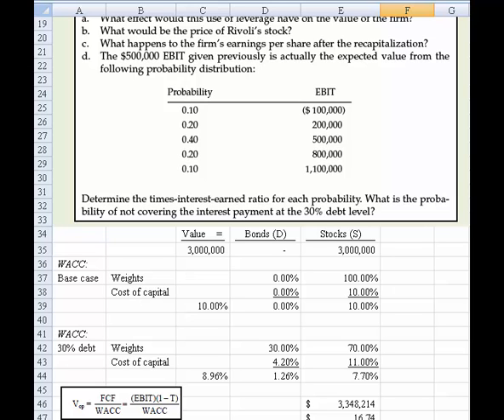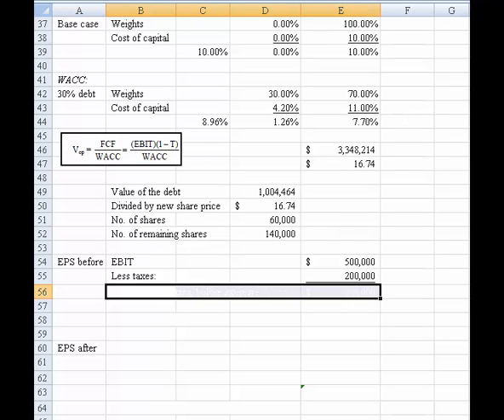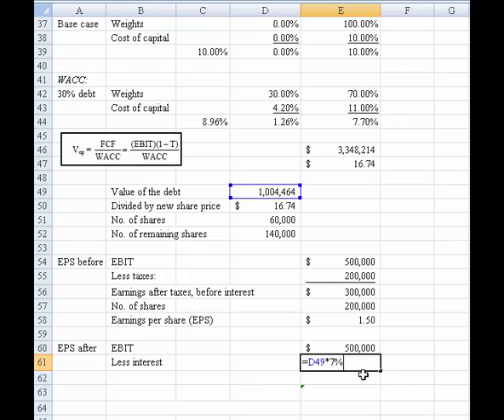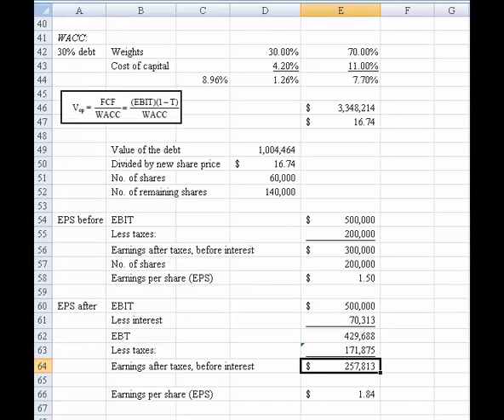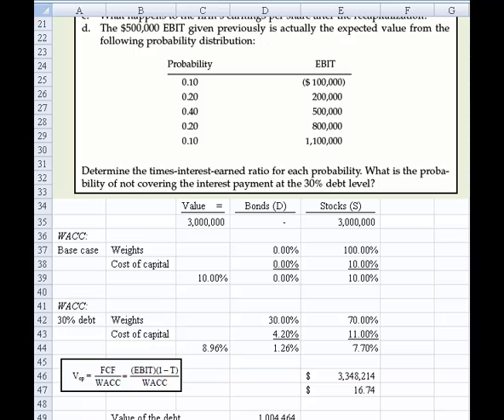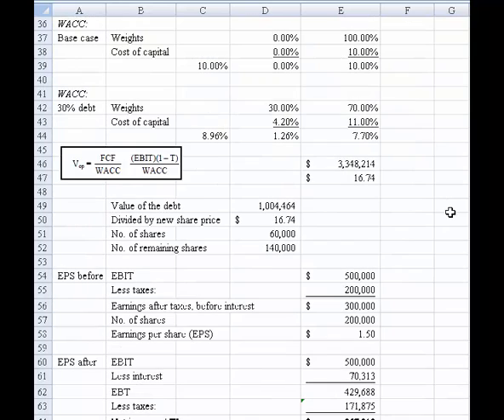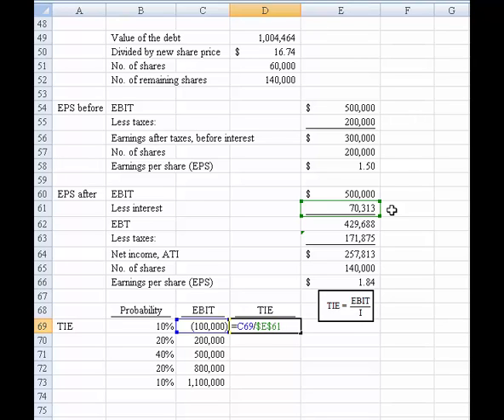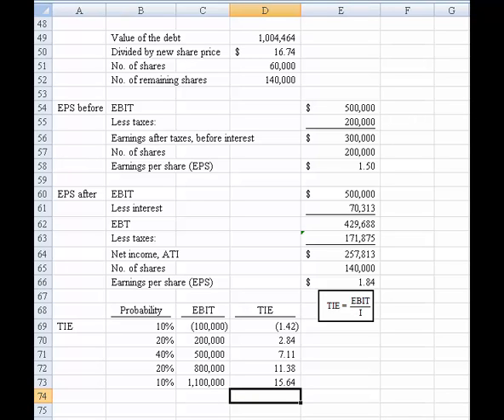Capital Structure Analysis, P16 9, Part 2